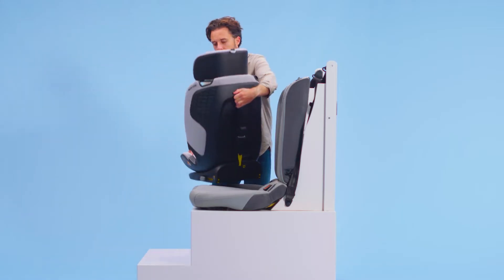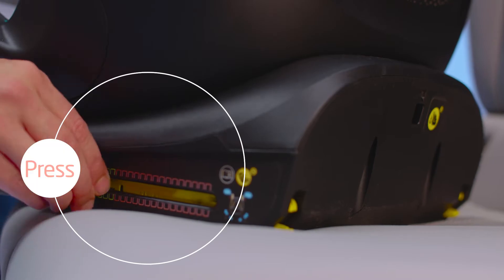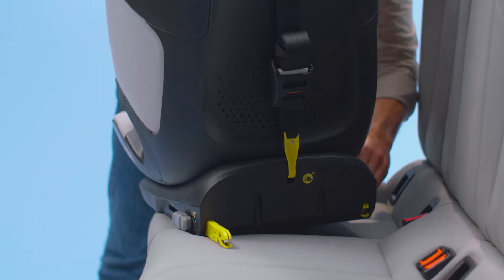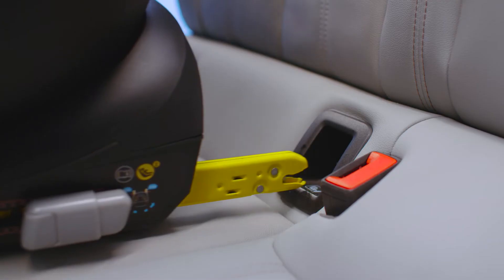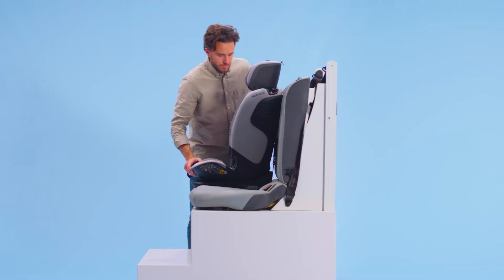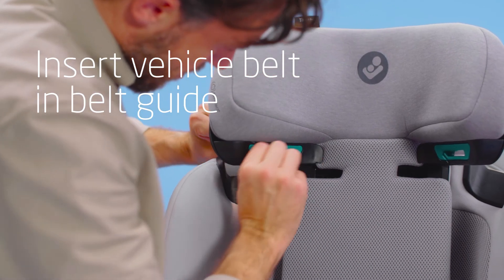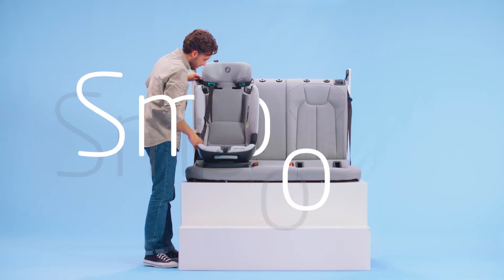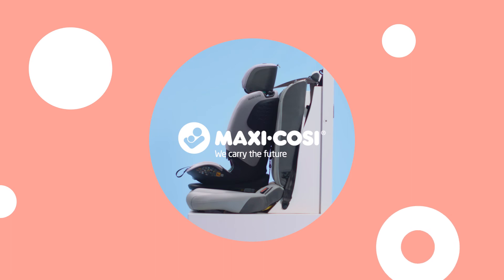Maxi-Cosi I Titan Pro i-Size I How to install the Titan Pro i-Size with isofix and car belt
Watch this video to learn how to install the Maxi-Cosi Titan Pro i-Size car seat in the car with isofix and car belt for a child from 100-150 cm. Register your car seat on our web site and enjoy the ride!